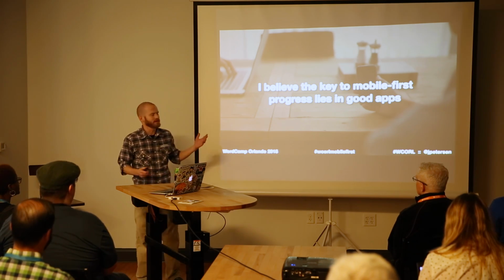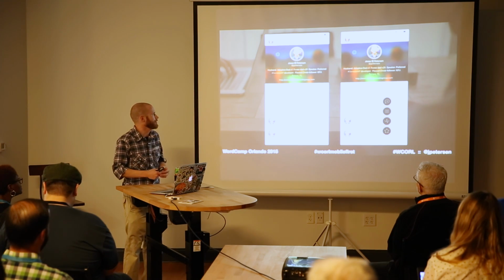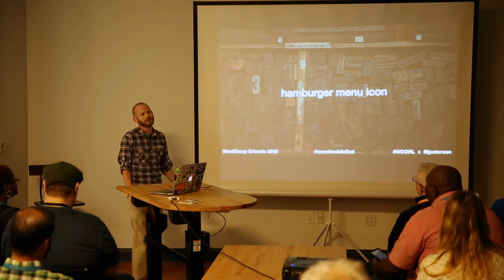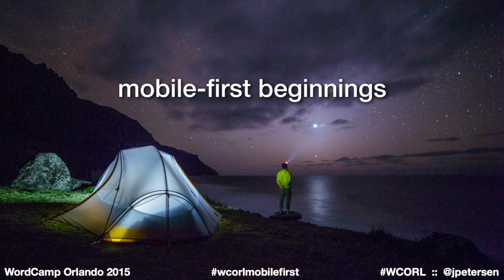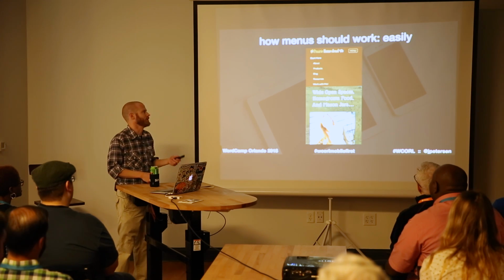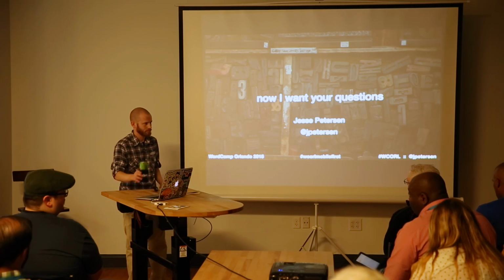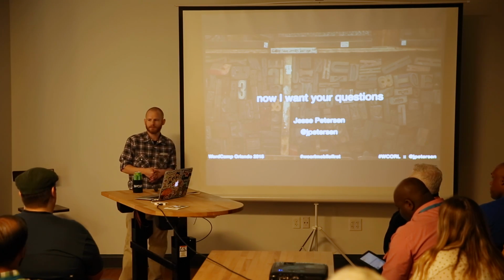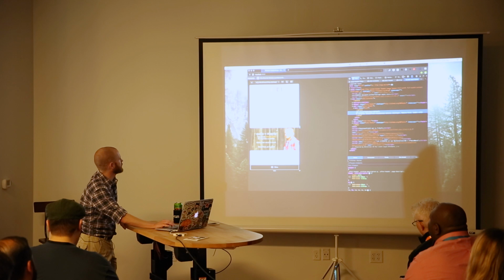Mobile-First Design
Jesse Petersen,
WordCamp Orlando 2015